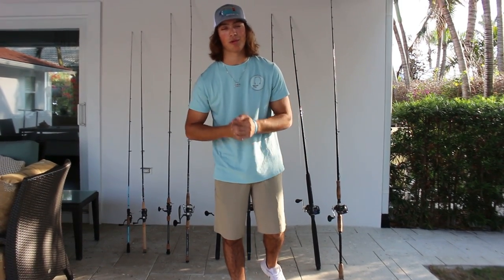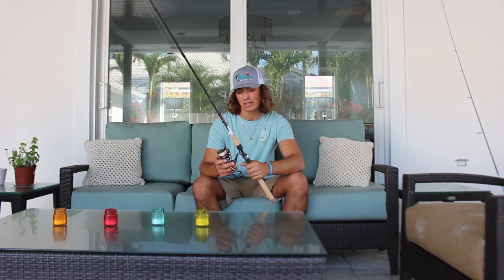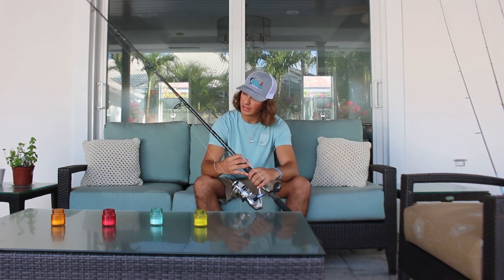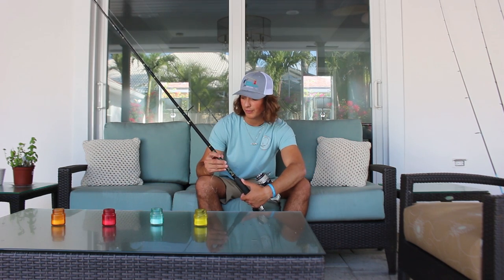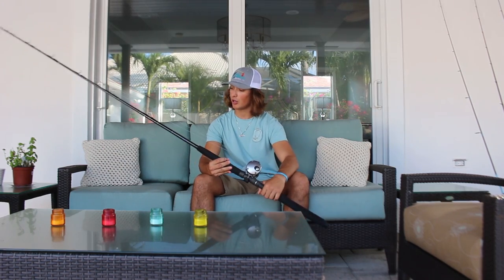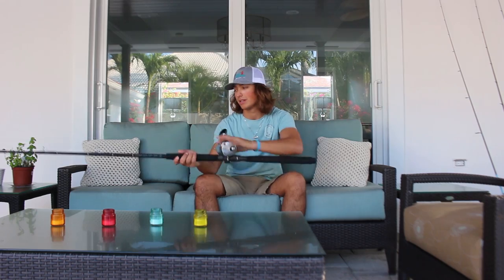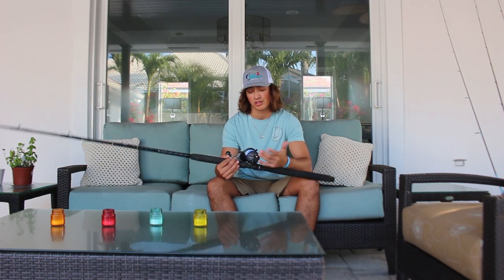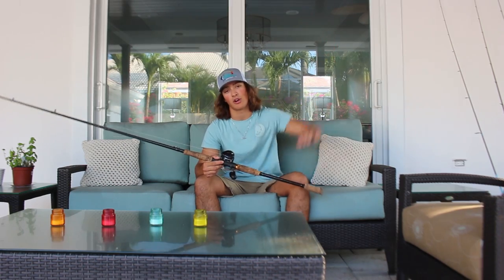MY ENTIRE GEAR WALK THROUGH OVER $5,000 (MERCH ANNOUNCEMENT)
Hey guys, today I'll be walking you through a few of my most used rigs and setups as requested!